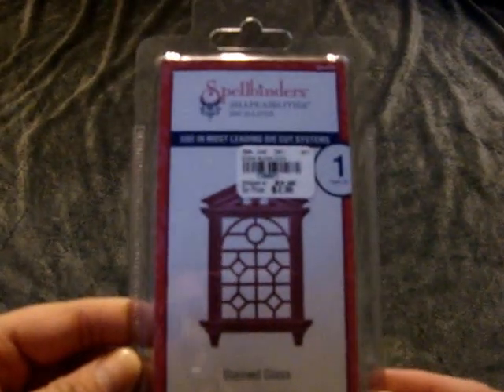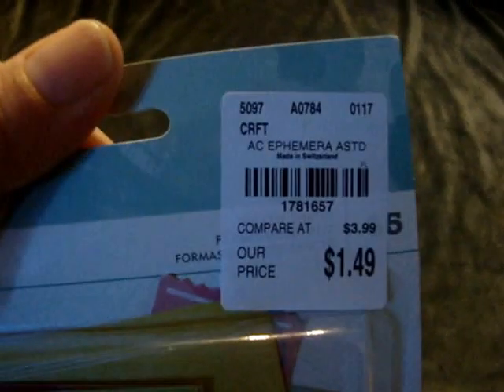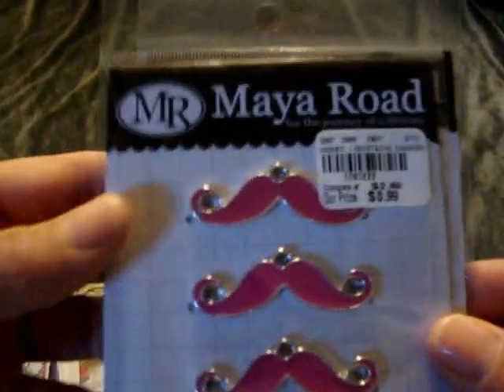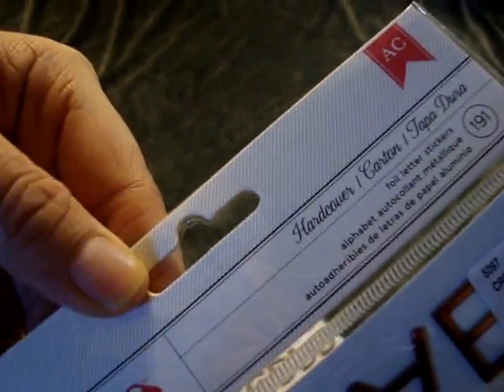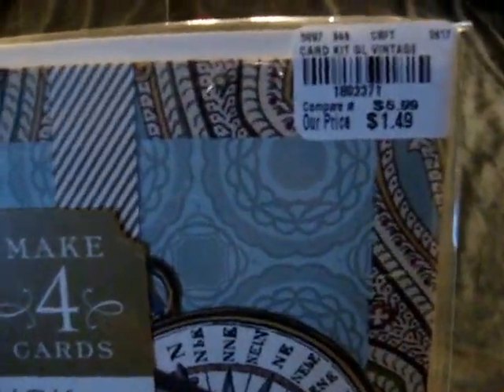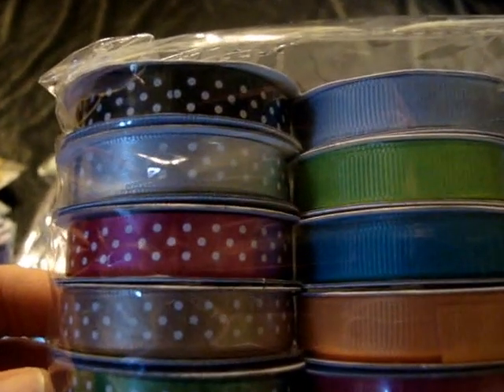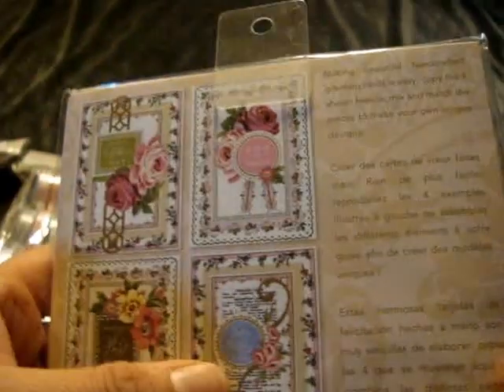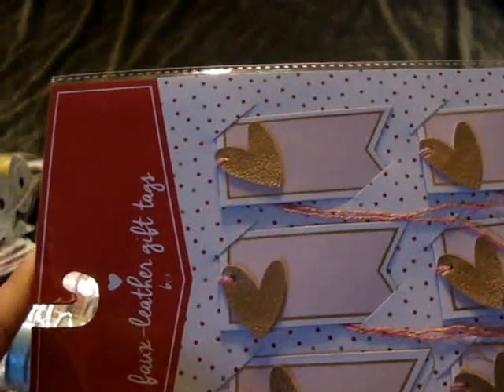Tuesday Morning & Target Dollar Spot Haul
Hey everyone,
here is some stuff that I had picked up at Tuesday  Morning & Target Dollar Spot.
Please leave any comments or questions down below.